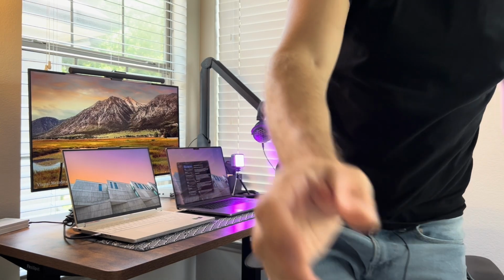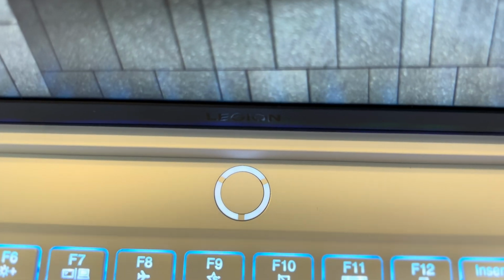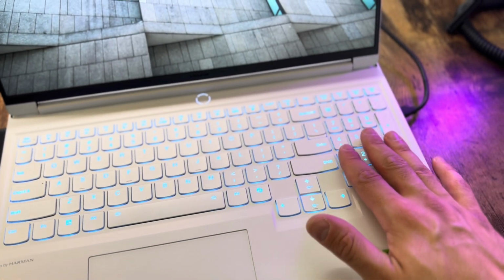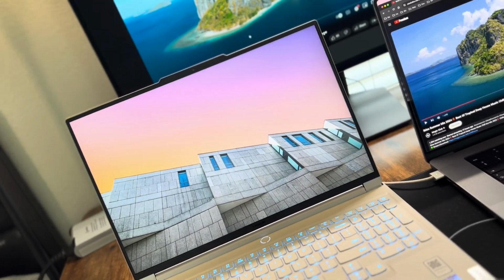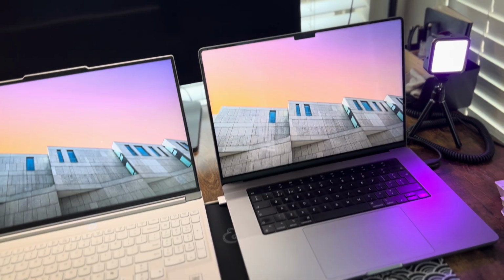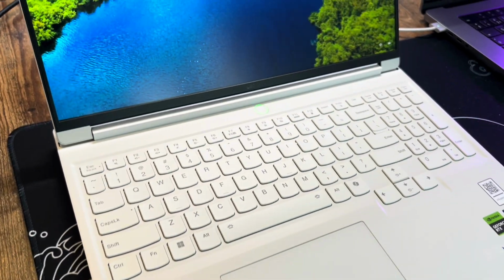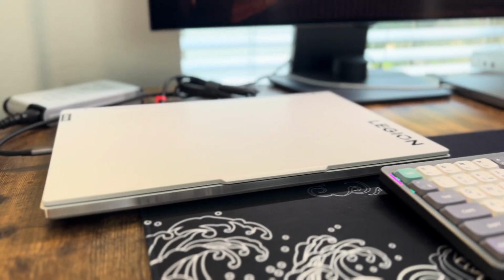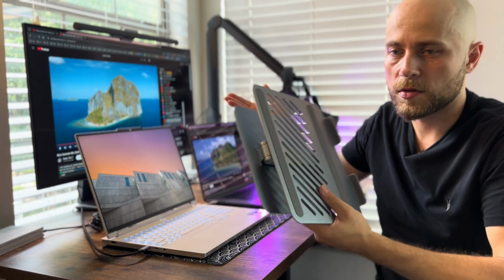Is the Lenovo Legion 7i Better Than MacBook M1 Max?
Today I'd like to share my personal opinion about the Lenovo Legion 7i in white gorgeous color. We're diving into the details and I share my personal opinion, making a little comparison between this and my MacBook Pro M1. I am currently deciding whether to stay with this Lenovo Legion or continue to use my MacBook, after spending almost 10 years with Apple laptops. This tech review offers a detailed laptop benchmark to help you decide in the ongoing Windows vs Mac debate, making it a valuable resource for anyone considering a best gaming laptop.

CHAPTERS:
00:00 - Intro
00:39 - Build Quality Review
01:56 - Keyboard Performance
02:11 - Trackpad Functionality
02:38 - Sound Quality Analysis
02:56 - Display Features
03:56 - Connectivity Options
04:25 - Gaming Experience
05:06 - Temperature Management
05:46 - Overall Thoughts and Conclusion
Lenovo Legion 7i 4080 on Amazon
Additional Recommended Gear I Use Daily:
➡️ Best white mechanical keyboard
➡️ My OLED Monitor
➡️ Best Monitor Arm
➡️ Affordable Computer Monitor Light Bar
➡️ Japanese Sea Wave Gaming Mouse Pad
➡️ Desktop Mic Arm
➡️ Best dynamic microphone
➡️ Best Gaming & Productivity mouse